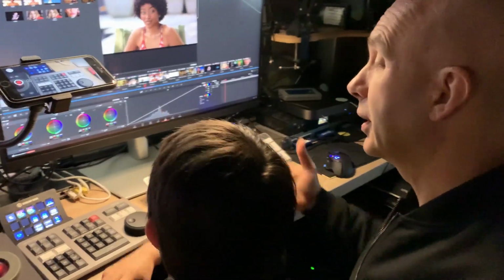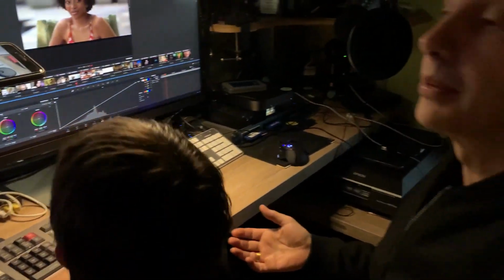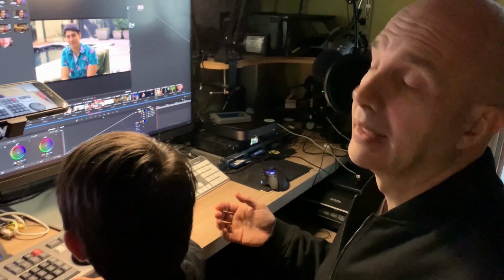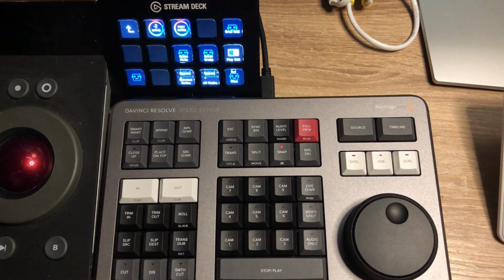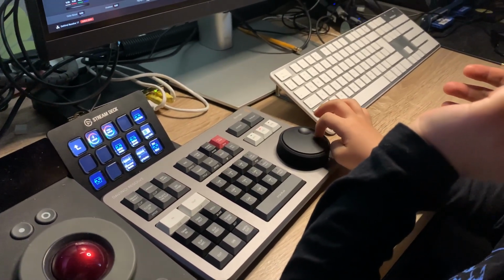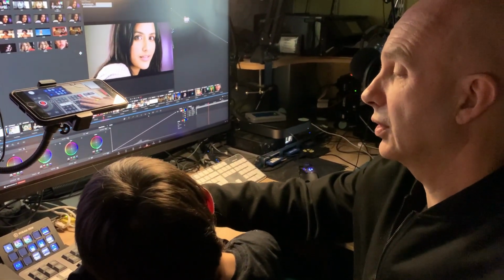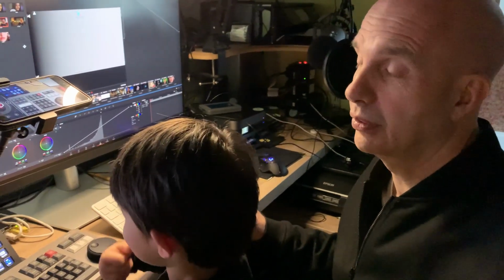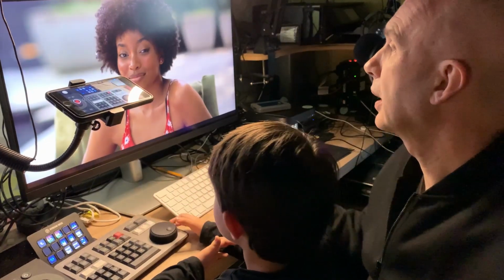DaVinci Resolve Speed Editor Unboxing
Unboxing and working with the Blackmagic Design DaVinci Resolve Speed Editor. Does it deliver? Is it easy to install? What works? What does not work? Here is my view after a week of working with it.

Latested update
On demand - FXPHD An Introduction to HDR

Extend learning
Creative track -
 Level one - Resolve Color Matrix

Technical Track -
Color Managed Workflows